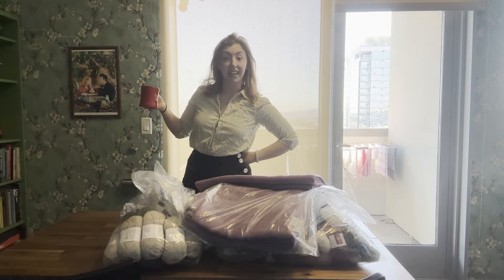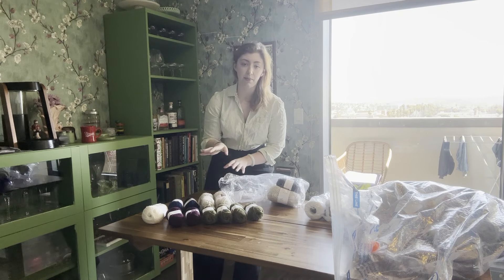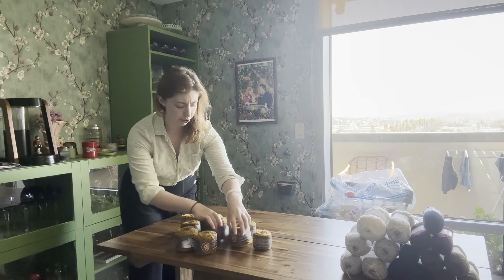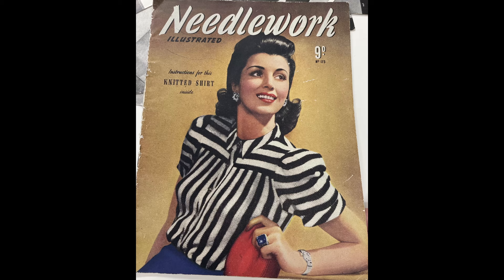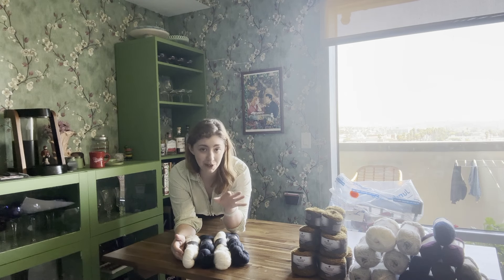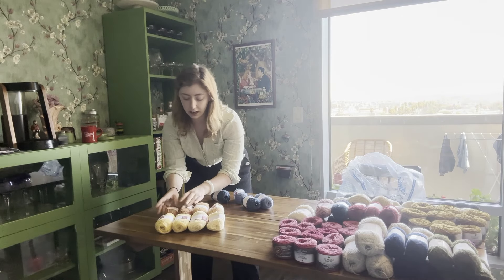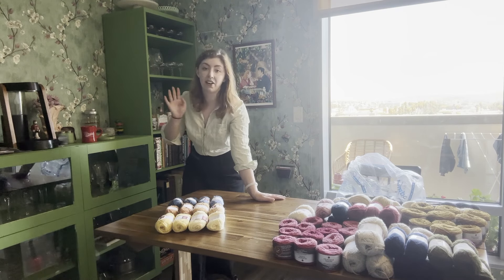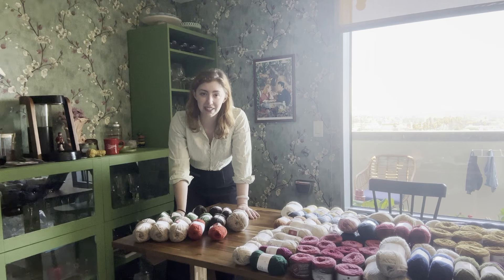Revealing the Yarn I Bought on My Vintage Trip to Shetland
Below I have detailed online resources to purchase from the same companies, if they have an online presence!